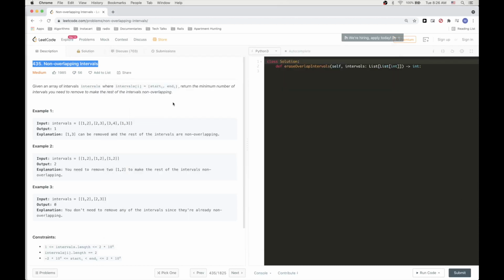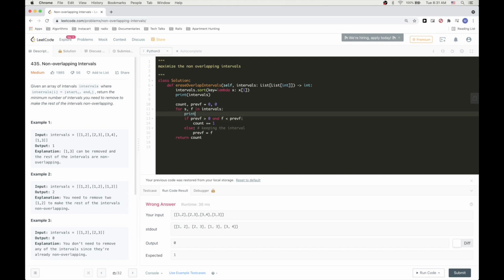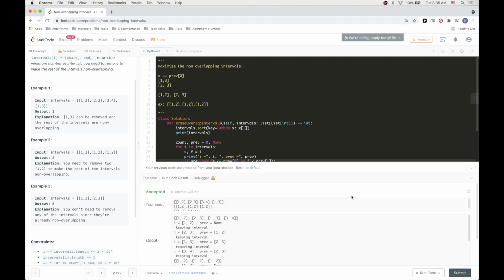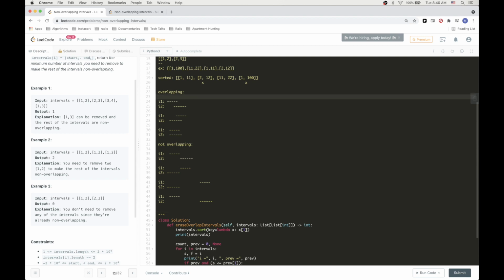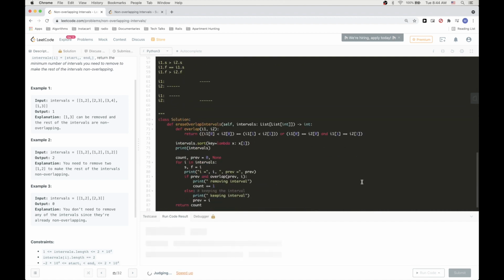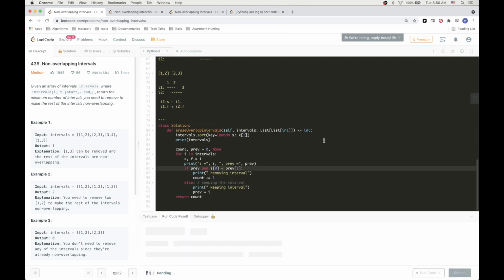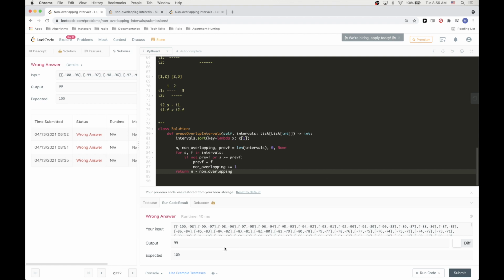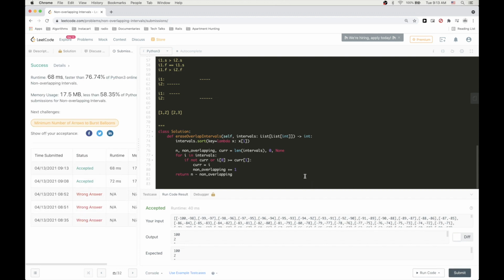Live Coding Leetcode 435: Non overlapping Intervals